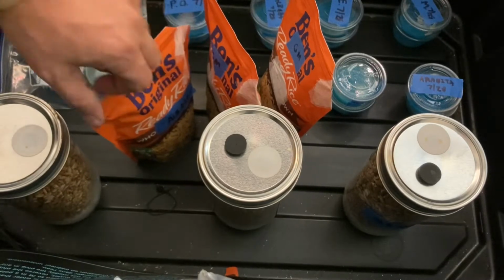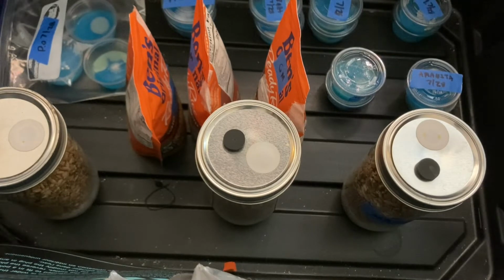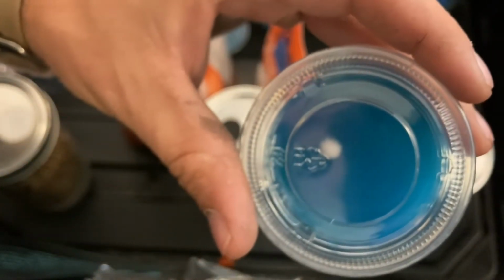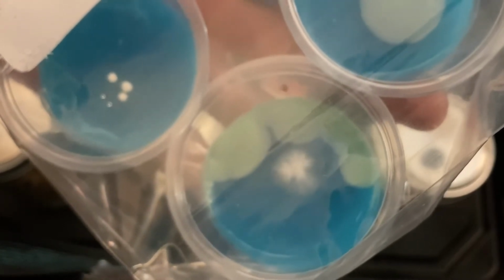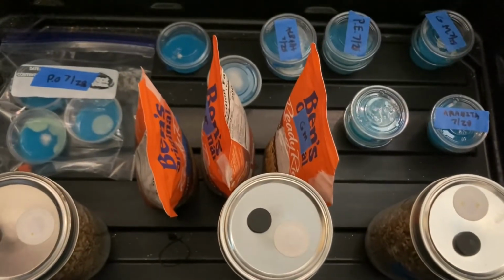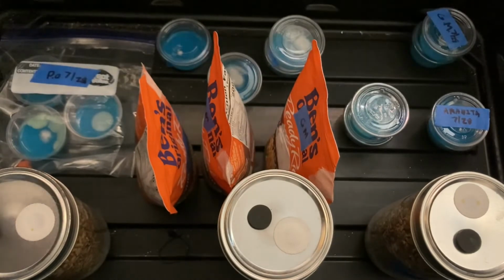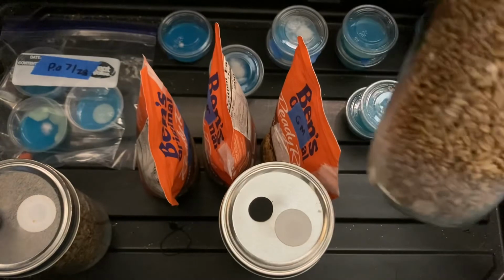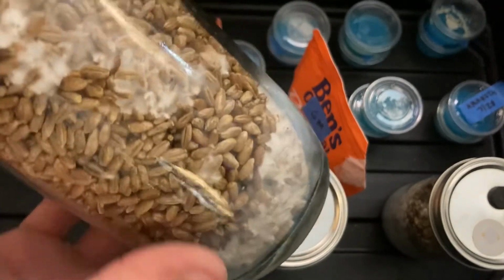DIY Agar Dish Growth Update- Gourmet Pearl Oysters and more.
In this video I show you the updated growth from the Gourmet Pearl Oyster spores that I inoculated with my DIY Agar dishes. Next step liquid culture!